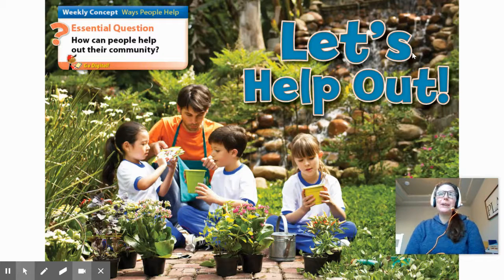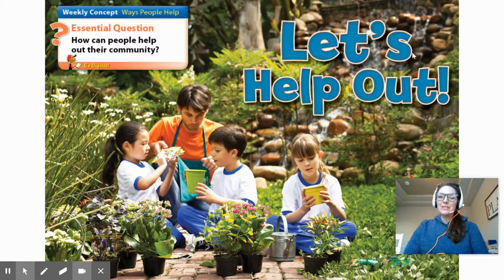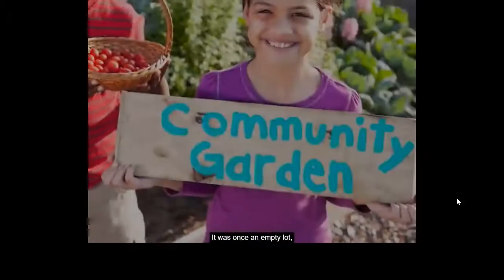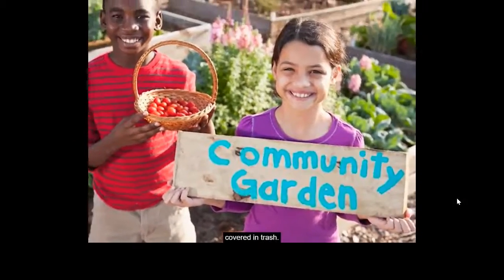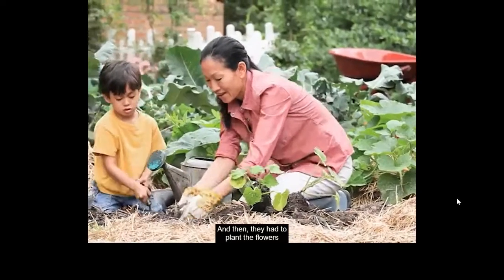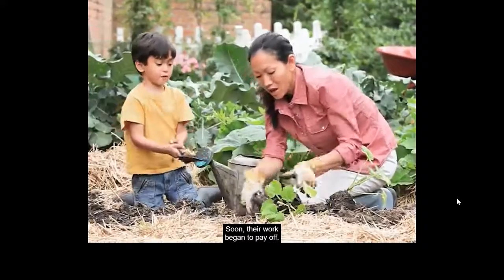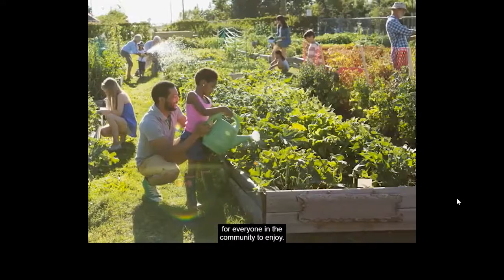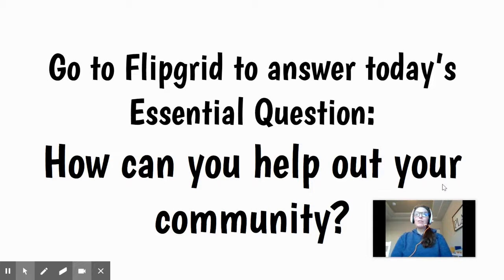U3 W3: Essential Question